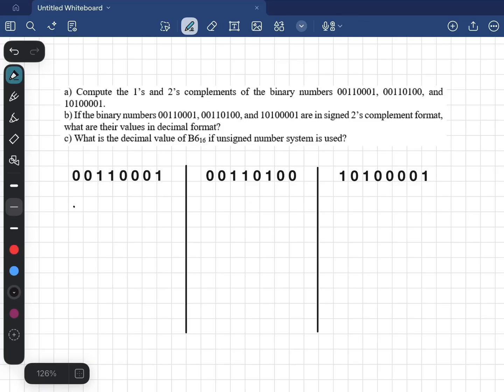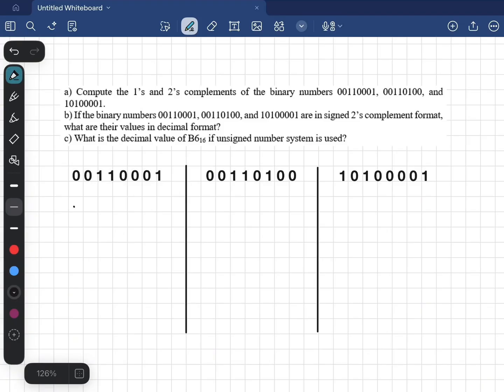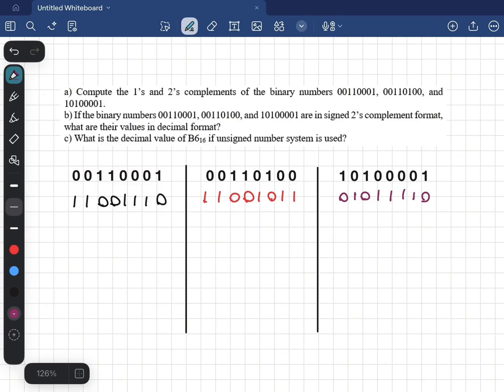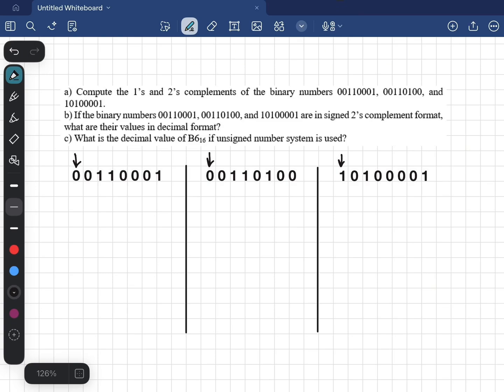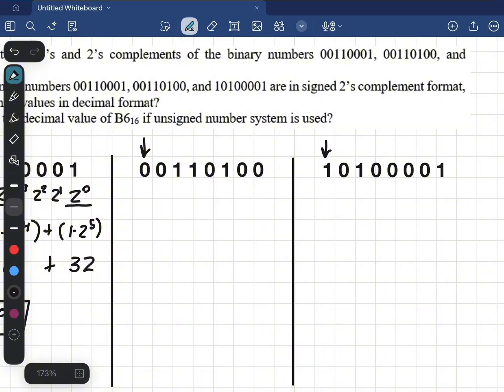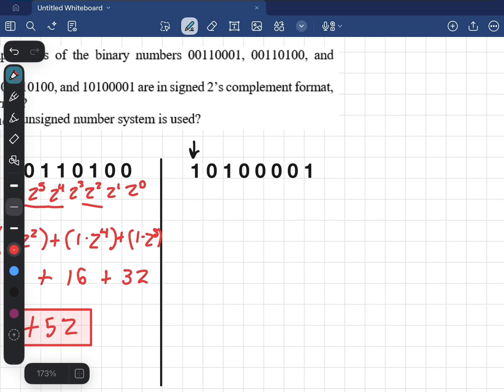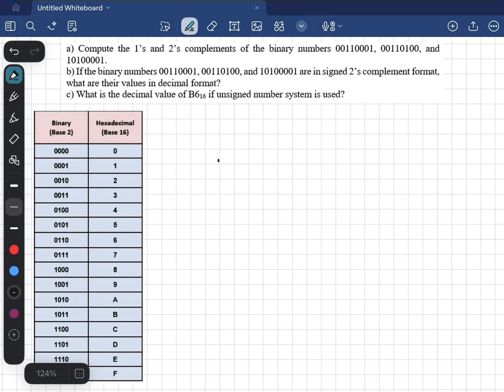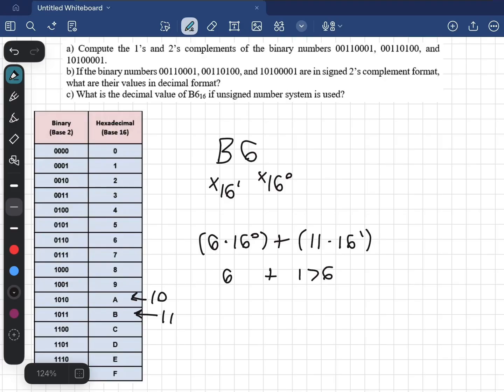How to Find 1's and 2's Complement of a Binary String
a) Compute the 1's and 2's complements of the binary numbers 00110001, 00110100, and 10100001.
b) If the binary numbers 00110001, 00110100, and 10100001 are in signed 2's complement format, what are their values in decimal format?
c) What is the decimal value of B6 if unsigned number system is used?

Chapters:
Introduction - 0:00
Example 1 - 1:26
Example 2 - 2:55
Example 3 - 6:50
Outro - 8:00